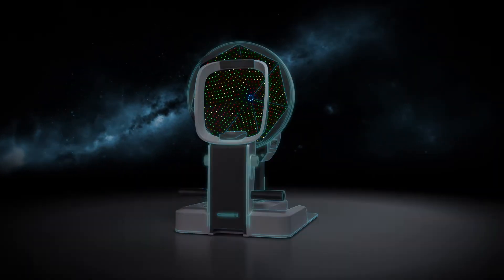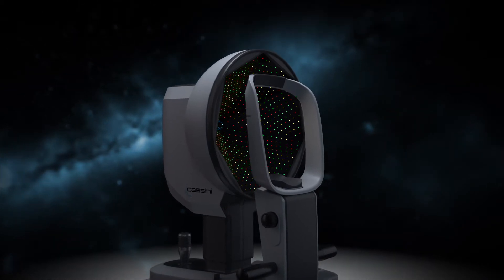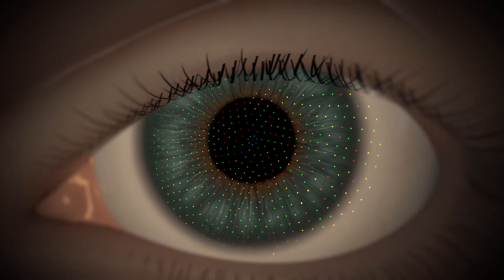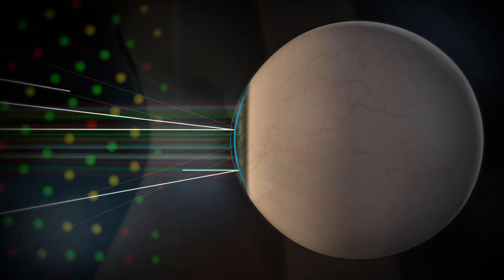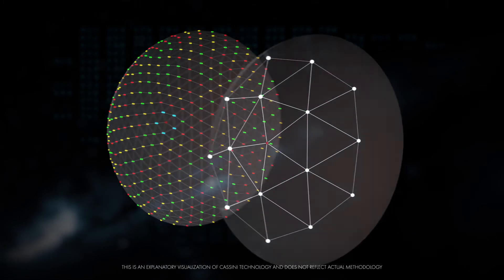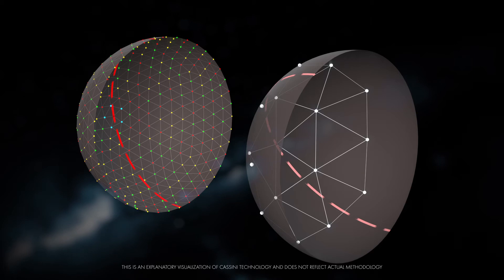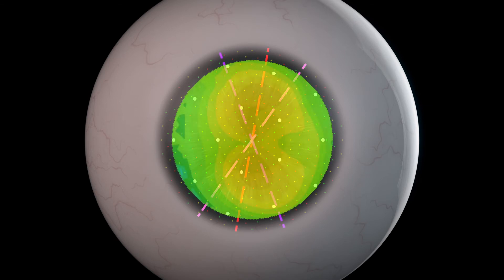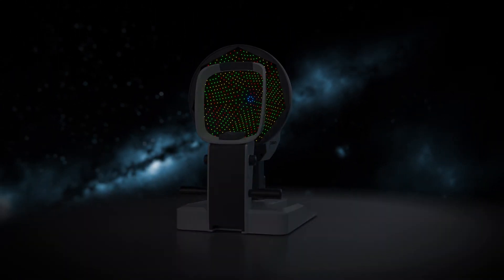Cassini Ambient Technology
In this video we explore the technology behind the evolved and all-new Cassini Ambient. This is how we, as innovative and progressive thought-leaders – in collaboration with vision-care partners – strive to empower surgeons with the speed, efficiency, and accuracy needed to make confident decisions for optimal outcomes.